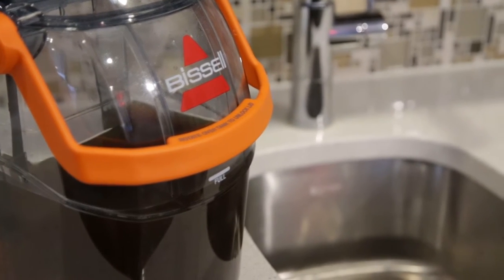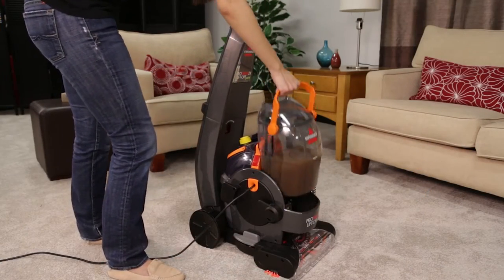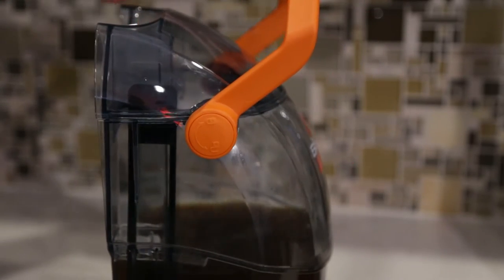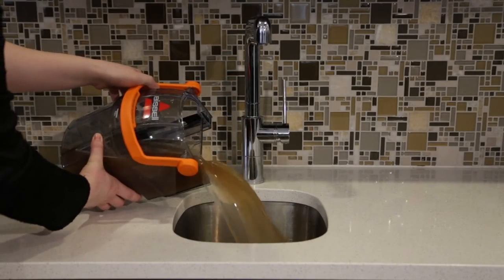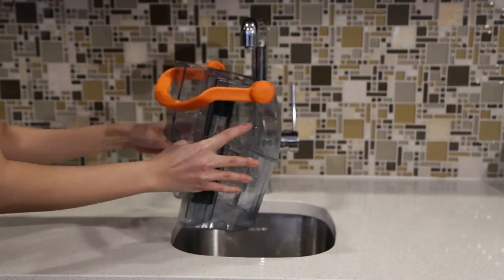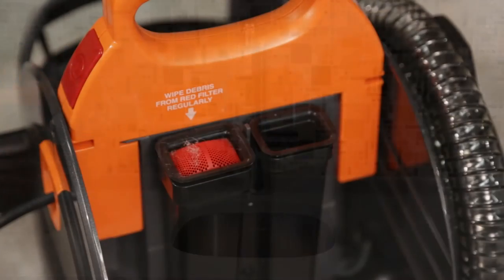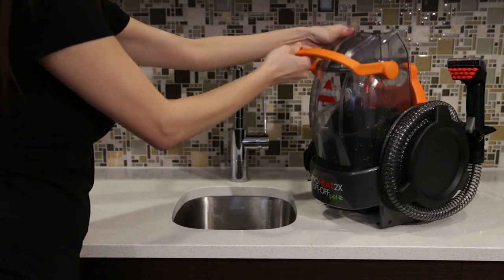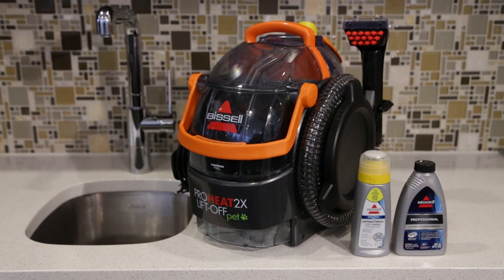ProHeat 2X® Lift-Off® Upright Carpet Cleaner -Emptying Dirty Water Tank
A powerful upright carpet cleaning system and removable spot cleaner in 1 machine!

BISSELL® ProHeat 2X® Lift-Off® refreshes your carpets with a deeper clean. Its unique and innovative design offers both upright cleaning and a detachable, portable deep cleaner to tackle messes on stairs, on upholstery, in the car, and wherever stains hide. The antibacterial formula attacks odor-causing bacteria at the source, while specialized features of two rows of PowerBrushes, get at the dirt that hides deep within carpet fibers, and HeatWave Technology® which helps maintain constant water temperature throughout the cleaning process.

BISSELL® ProHeat 2X® Lift-Off® has a unique design that offers true 2-in-1 cleaning: an upright deep cleaner for full rooms and a detachable, portable deep cleaner for stairs, furniture, cars, and more.

The BISSELL® Antibacterial formula cleans and controls odor-­causing bacteria. This antibacterial formula will help you eliminate odors at the source.

The specially designed BISSELL® EasyFill System™ makes adding antibacterial formula to the machine simple and spill-free.
HeatWave Technology® helps maintain constant water temperature throughout the cleaning process, along with pressurized spray, and Dual PowerBrushes loosen deep-down dirt while being gentle on your carpet.

Includes an 8-oz. bottle of BISSELL® Professional formula and an 8-oz. bottle of BISSELL® Deep Clean + Antibacterial formula.
Outcleans all other leading brands.*

*Cleaning results based upon measurements of color reflectance and brightness of carpet fibers using BISSELL® Professional Deep Cleaning Formula.

Models 1560, 1565, 15651, 15652, 1565T